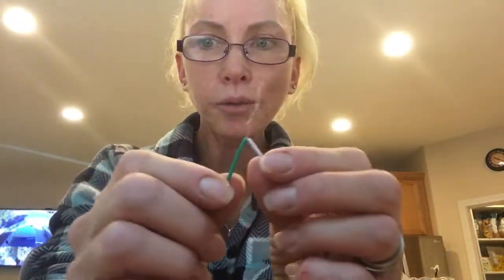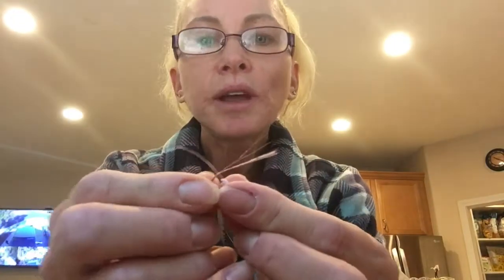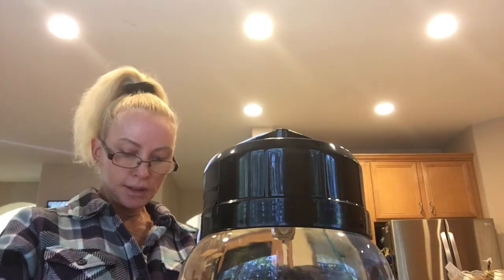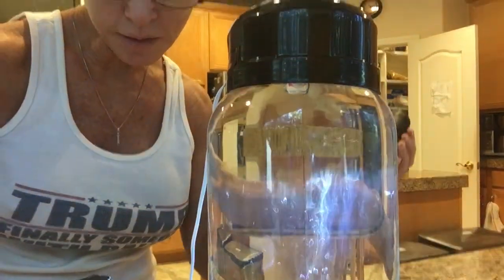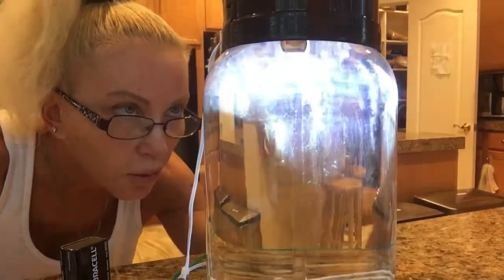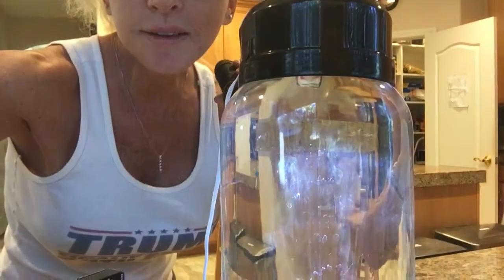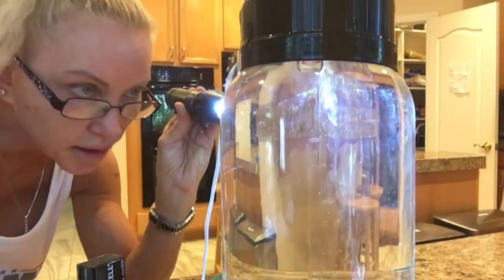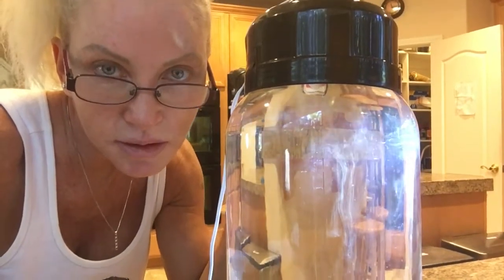DIY Colloidal Silver - Quick & Easy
Body By Steph the Health Engineer shows you how to make your own NanoParticle BioActive Colloidal Silver